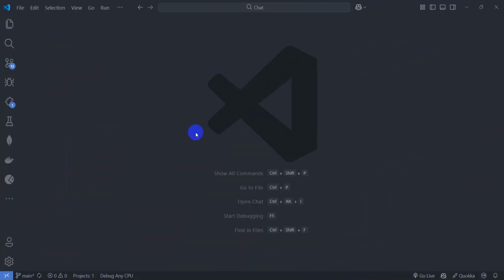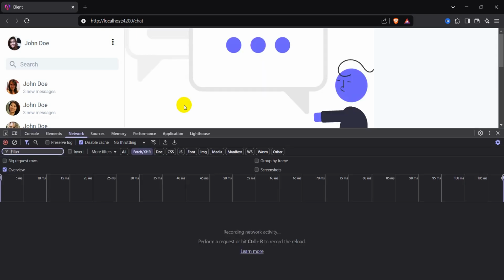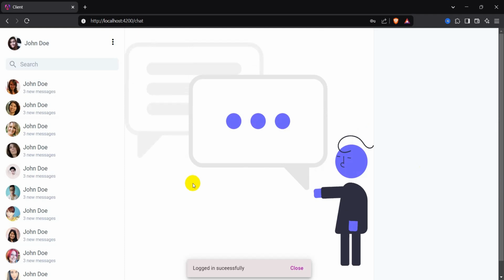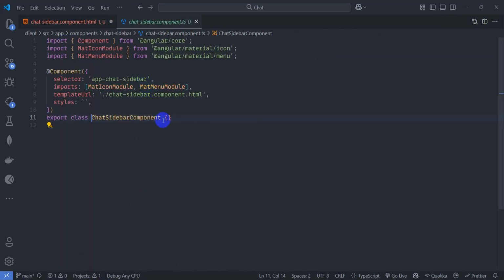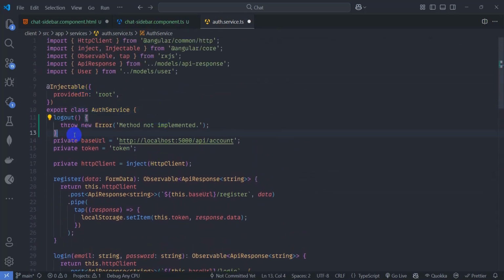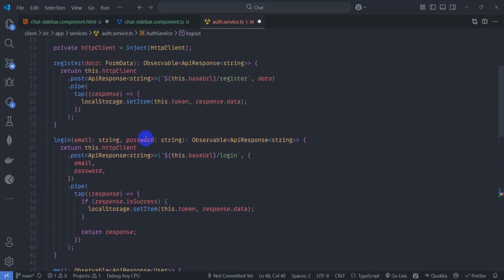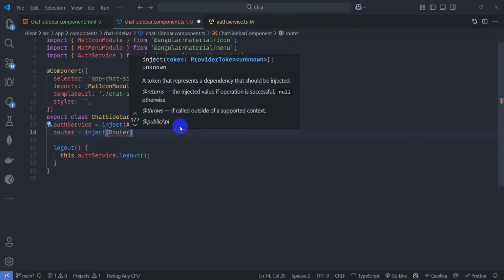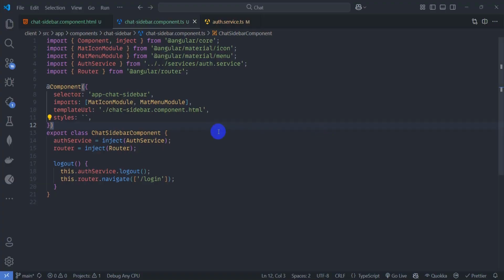Implement Secure Logout in a Full-Stack Chat App | Angular & ASP.NET Core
In this video, we implement the LOGOUT functionality in our Full Stack Chat Application using Angular and ASP.NET Core Web API, and SignalR. This step is crucial for managing user authentication and session security.

🚀 What You’ll Learn:
✅ Implementing logout in Angular 19
✅ Securing authentication with .NET 9 Web API
✅ Managing real-time connections with SignalR

👨‍💻 Tech Stack Used:
🔹 Angular 19 (Frontend)
🔹 .NET 9 Web API (Backend)
🔹 SignalR (Real-time Communication)